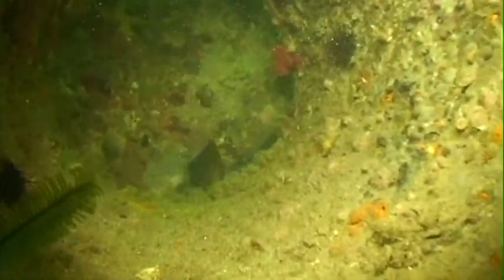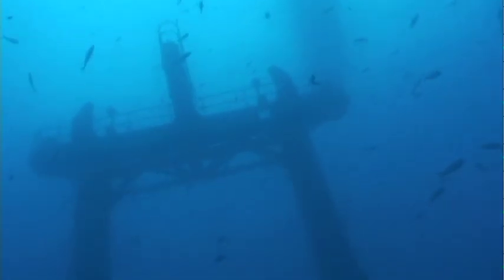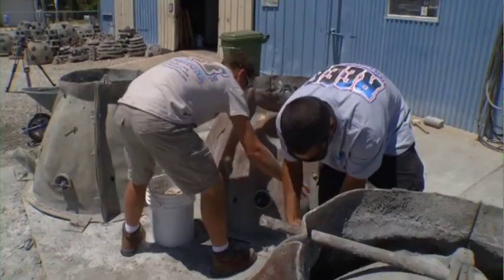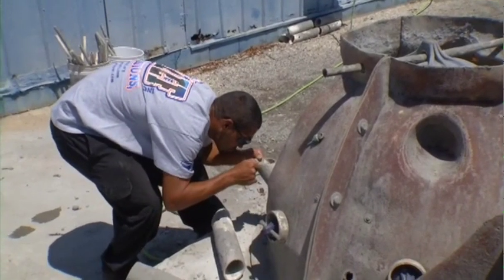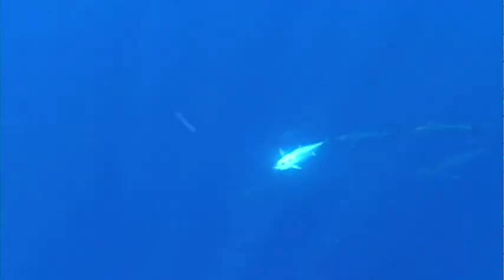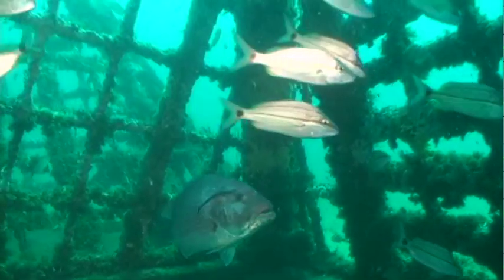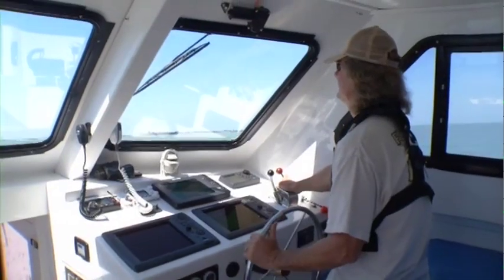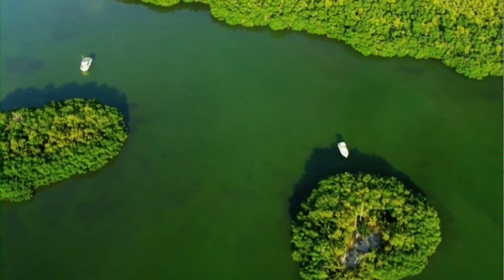The Science Behind Florida's Marine Fisheries (Part 3, Artificial Reefs)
The Florida Fish and Wildlife Conservation Commission manages over 500 saltwater species. Learn more about the science that goes into the management and conservation of Florida's diverse marine fisheries. A special thanks to Mark Sosin's Saltwater Journal for creating this video.